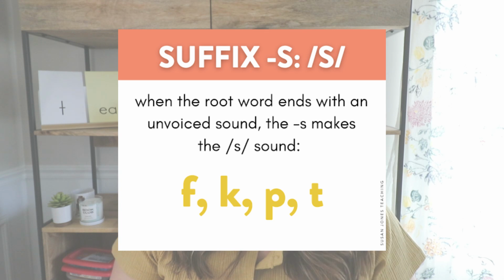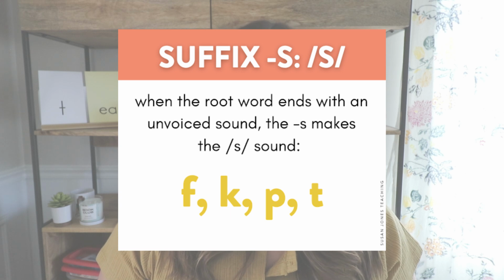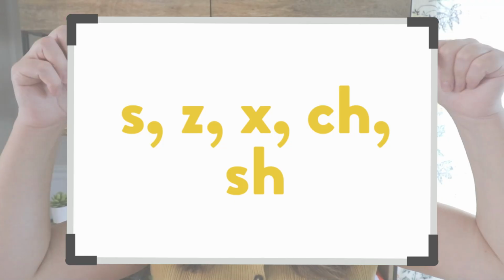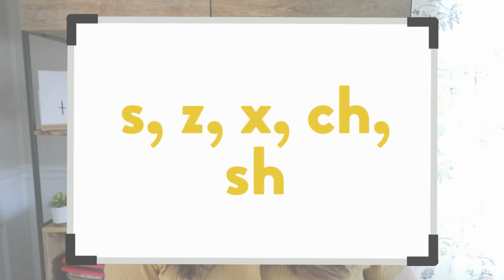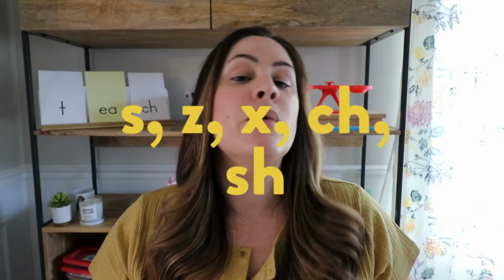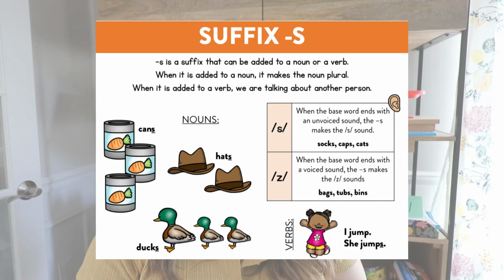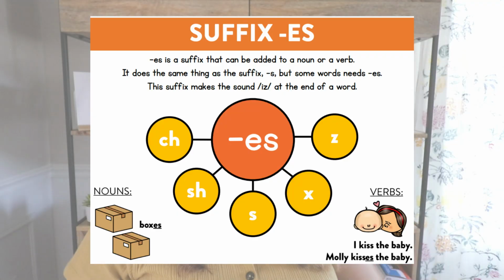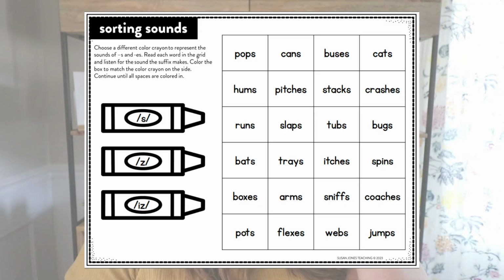How to Teach the Suffix -s and -es in 1st and 2nd Grade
Are you wondering how to teach the suffix -s, -es in your first and second-grade classroom?! In today's video, we go over the rules and sounds of the suffix -s and -es and I share free activities you can use with your classroom! Just press play to learn more!

Happy teaching,
Susan Jones